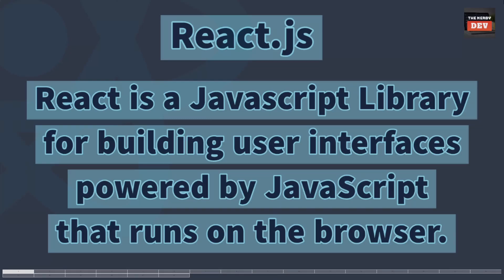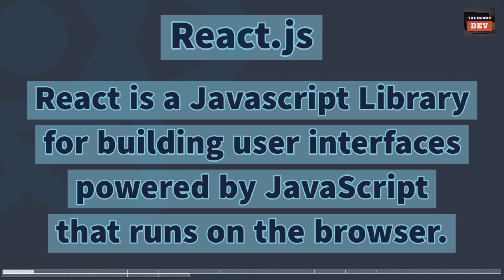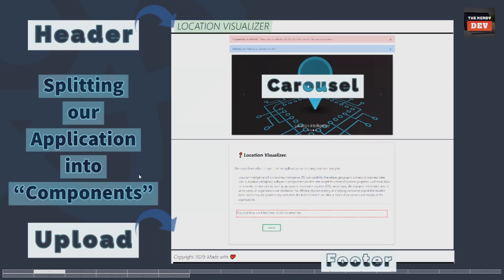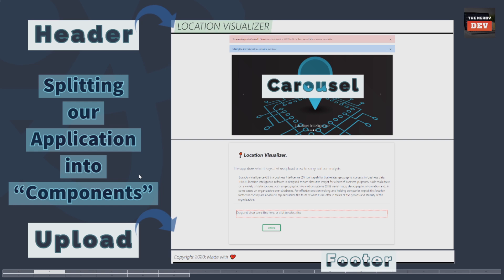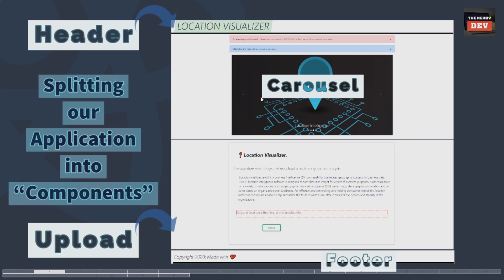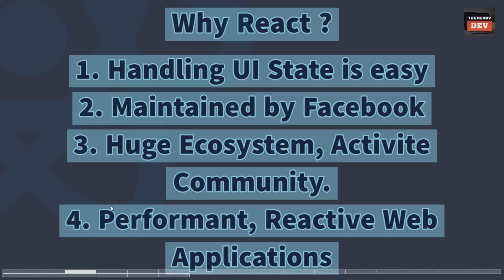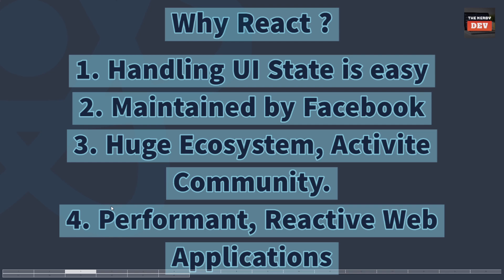React.js Tutorials - Introduction - #1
In this video, we will start with a new frontend technology and that is React. We will learn what React is and its architecture in general, and why one should learn React in 2020. The code for the video can be found on GitHub.